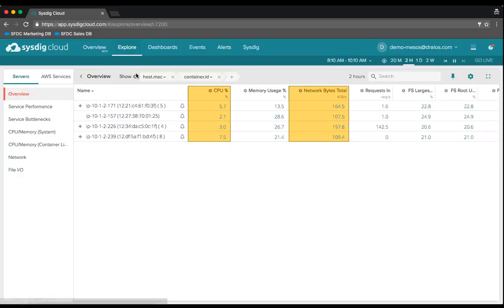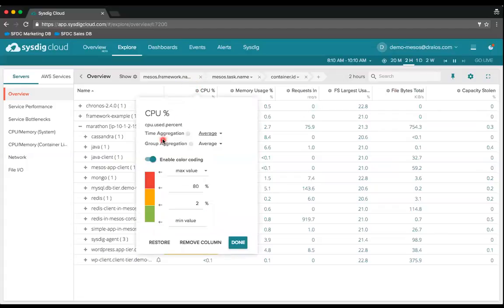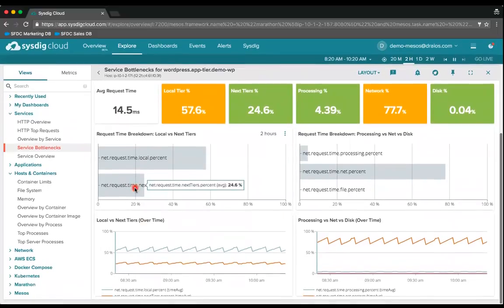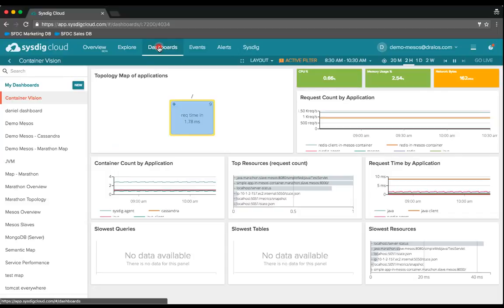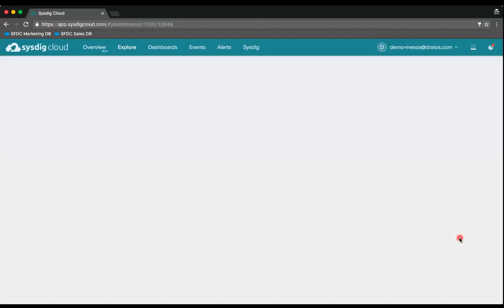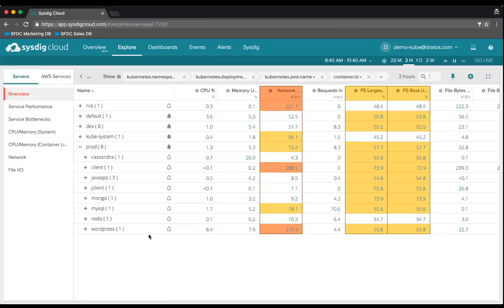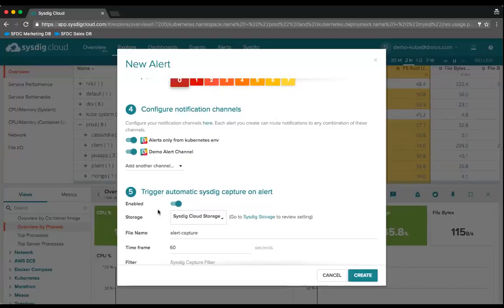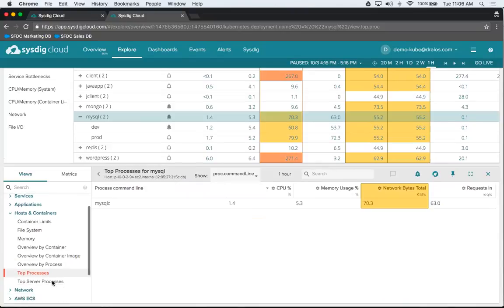How to use Sysdig - All-in-one Demo: install, configure, set up Sysdig Monitor for Docker Monitoring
"In this video we'll show you how to set up and configure  Sysdig Monitor (formerly Sysdig Cloud) to get the most out of it for you and your organization.  Sysdig Monitor is purpose built for docker monitoring and troubleshooting, to work with orchestration tools such as kubernetes, Mesos, CoreOS, Swarm, etc., monitoring microservices etc.  Sysdig easily integrates with about any tool you're using, and we'll show you how to get the best visibility from your systems.

For set up and configuration of Sysdig Monitor we'll cover:
- Grouping
- Explore
- Alerts
- Custom Events
- Dashboards